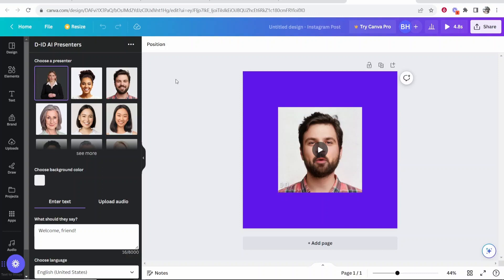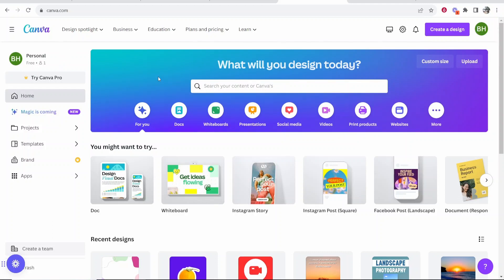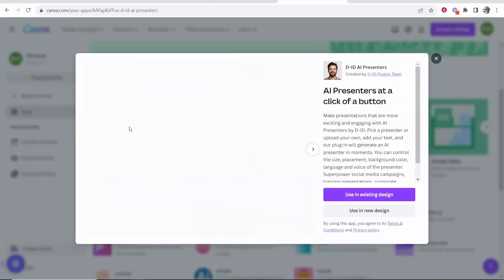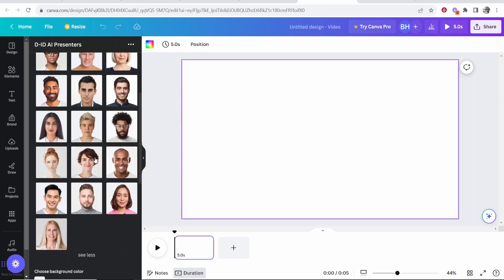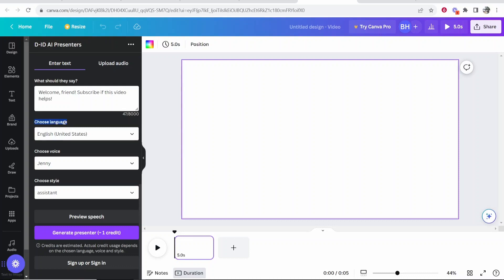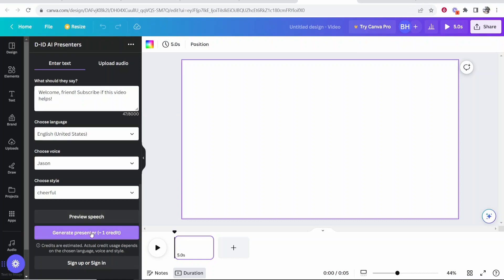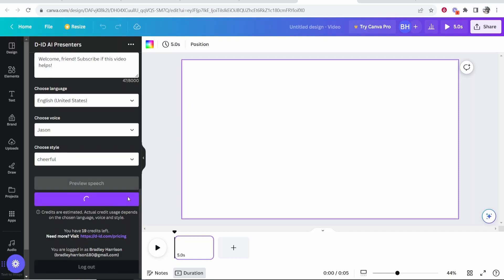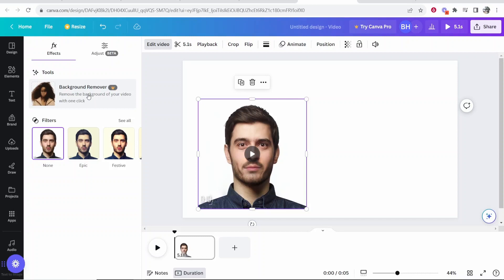How To Make Talking AI Avatar in Canva (Free Talking AI)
In this video, I show you how to make a talking AI avatar in Canva. This is a text-to-speech avatar that can be used in your video projects. Follow this simple video and learn how you can make use of a Talking AI avatar yourself!